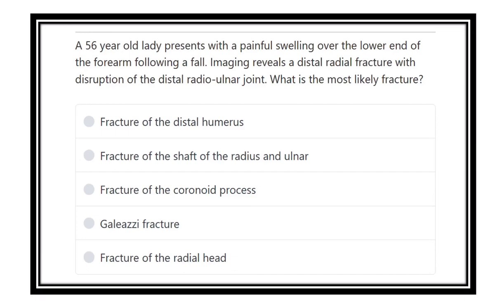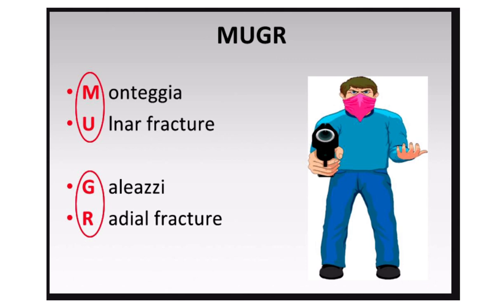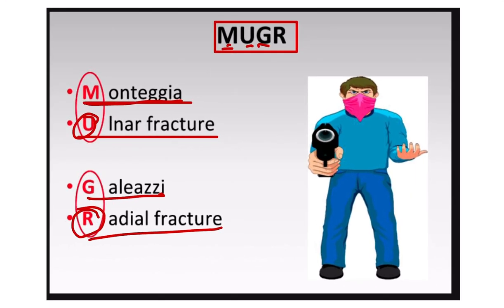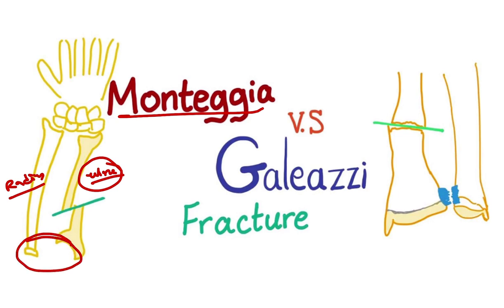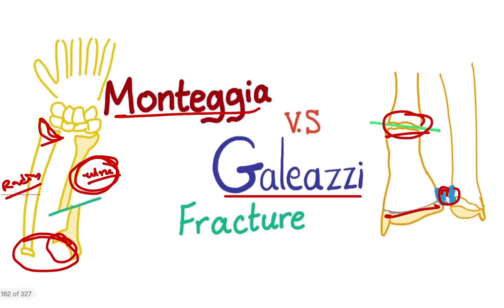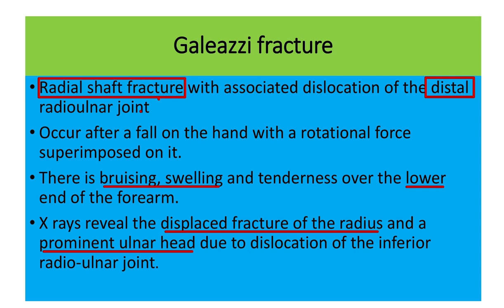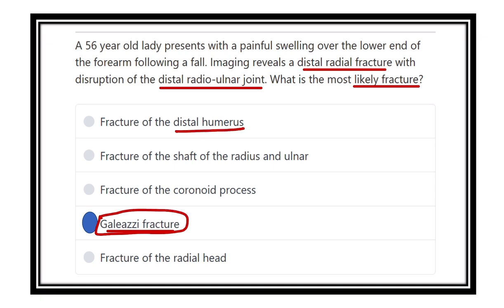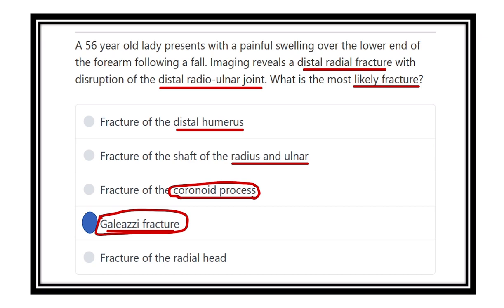Monteggia fracture MRCS question solve (CRACK MRCS)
it includes
1. eMRCS videos
2. Fawzia sheet solved
3. Recalls and mores